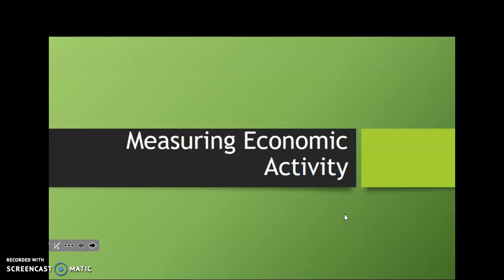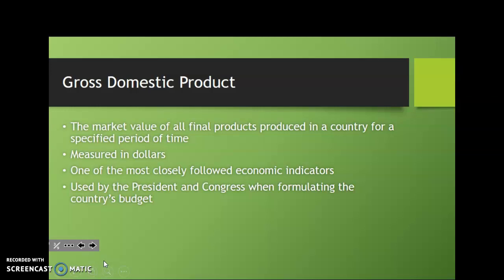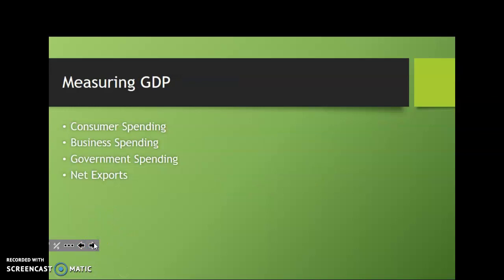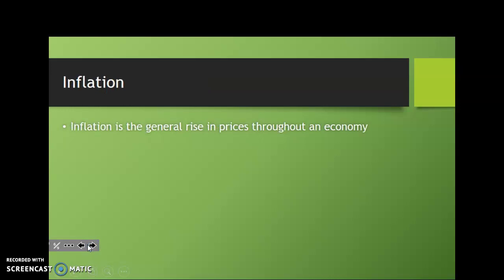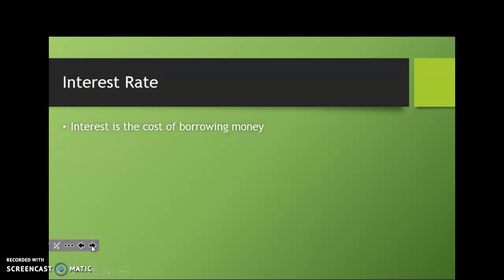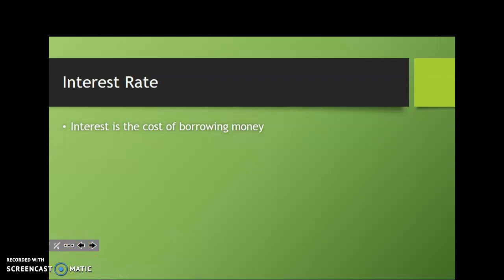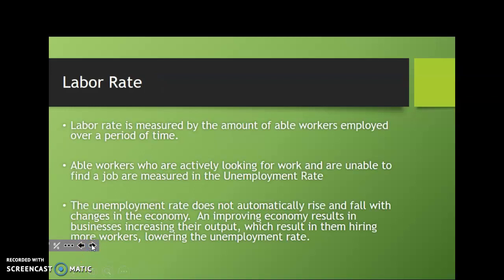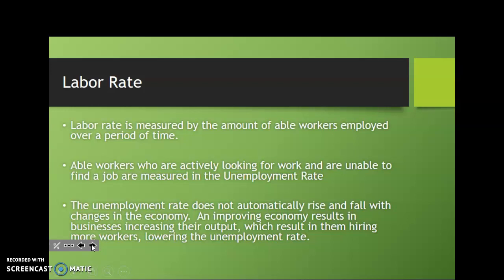Measuring Economic Activity